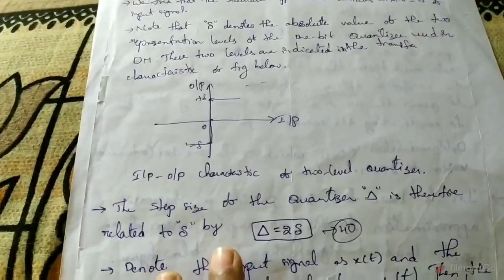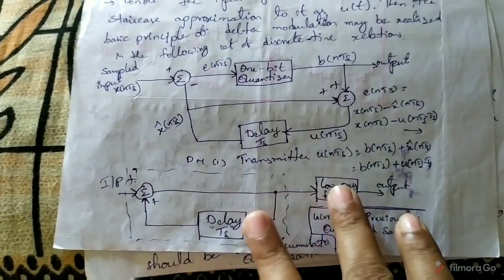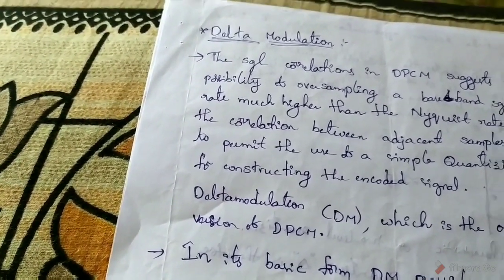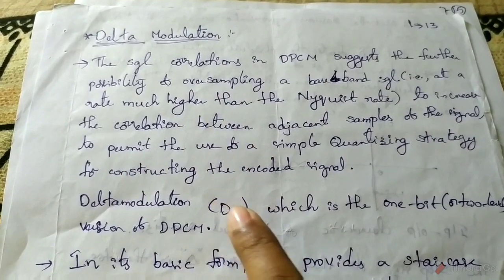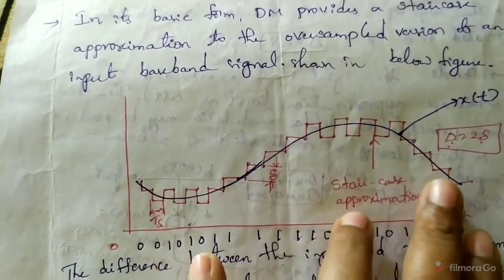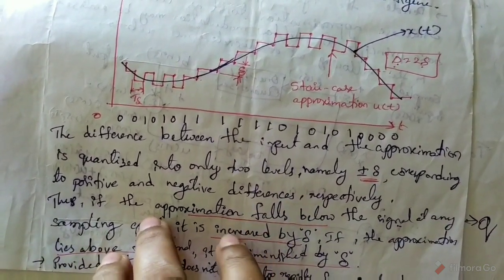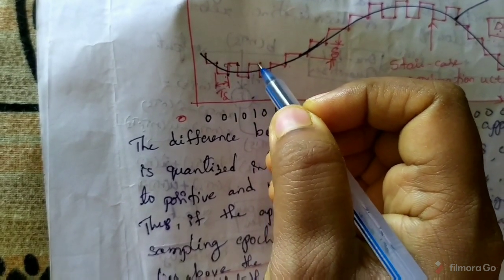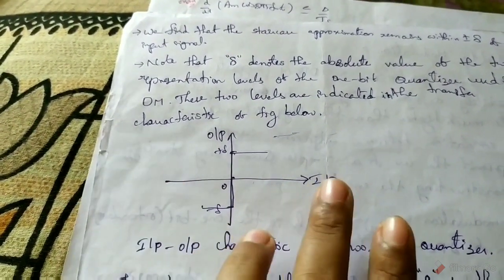Block diagram of Delta Modulation